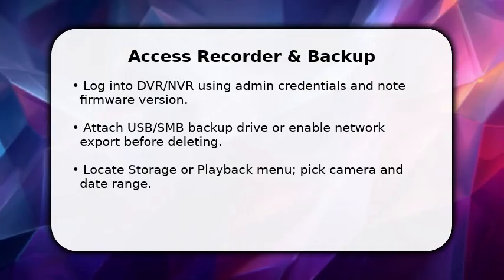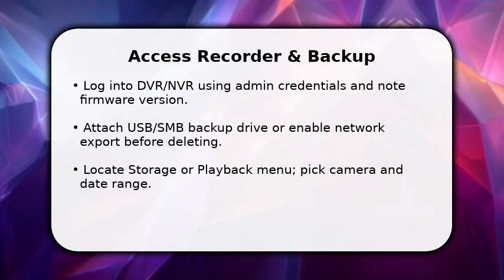How to Delete Cctv Old Recording - Step by Step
How to Delete Cctv Old Recording - Step by Step | 🔒 Surfshark VPN Deal — Stay private and secure. $1.99/mo + 3 Months Free ▸

Learn the essential steps to safely delete old CCTV recordings from your home security system. This video guides you through identifying which files can be removed without losing critical footage, ensuring compliance with privacy laws and optimizing storage space.

delete CCTV, CCTV removal guide, home surveillency management, privacy law considerations for deleting recordings, optimize home security system storage